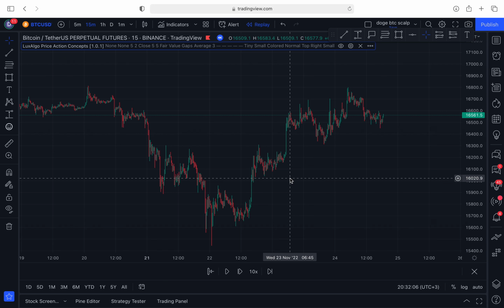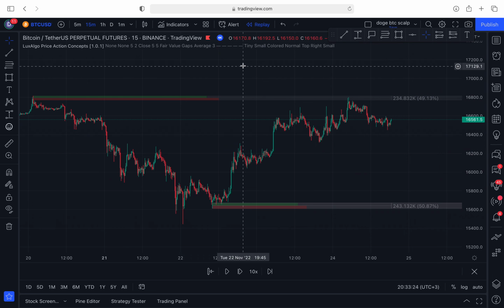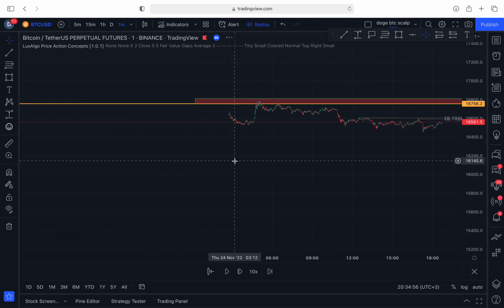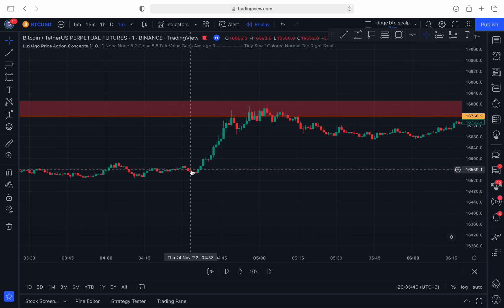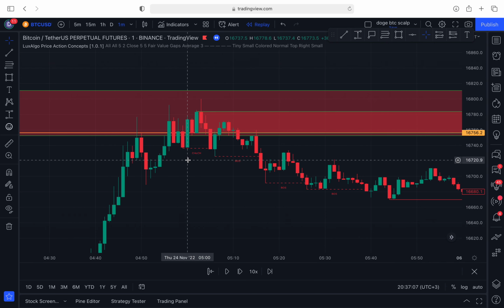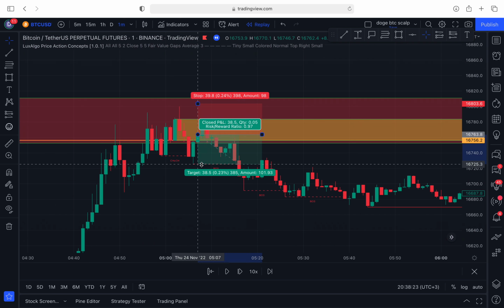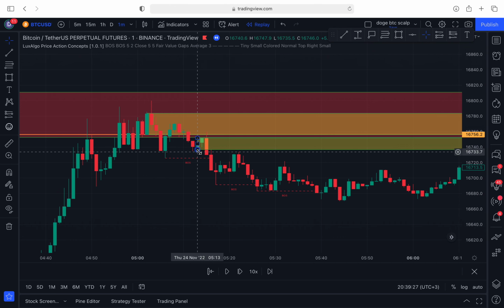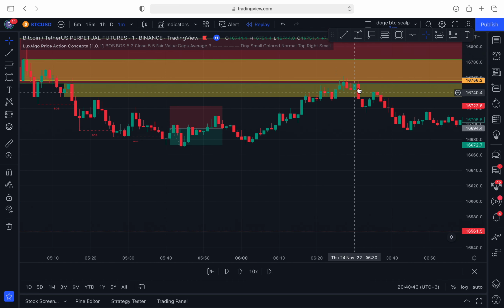[Lux Algo PRICE ACTION CONCEPT] HOW TO SCALP ON LTF/1M TF USING PRICE ACTION!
By watching this video, you acknowledge and agree that I am not responsible for any losses or damages that may arise from any trading decisions you make based on the information presented in this video.